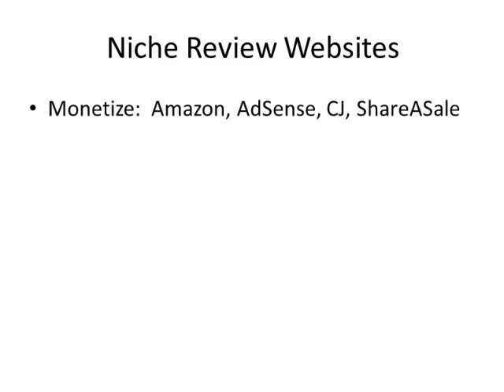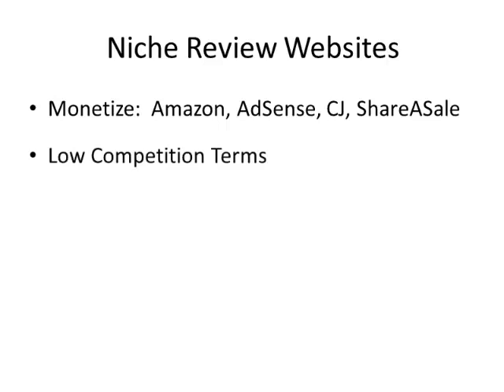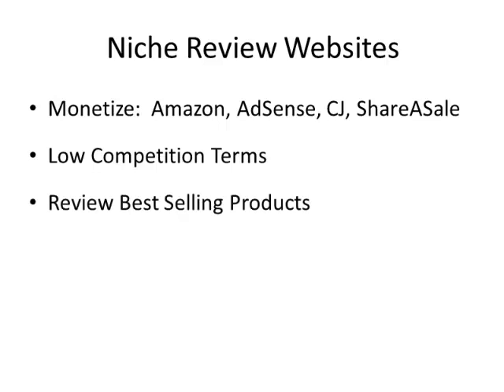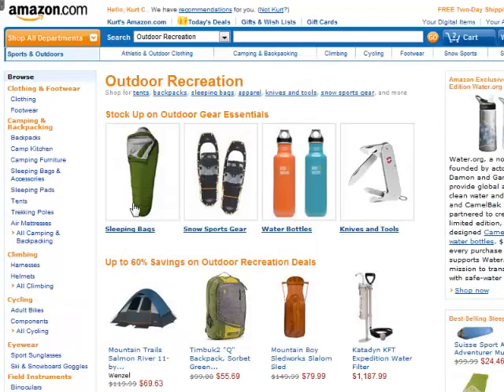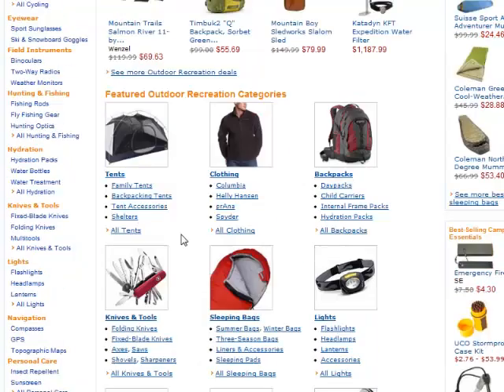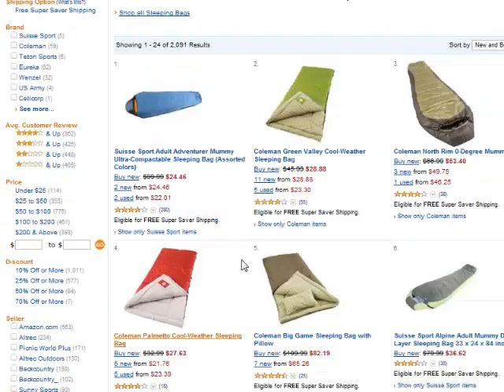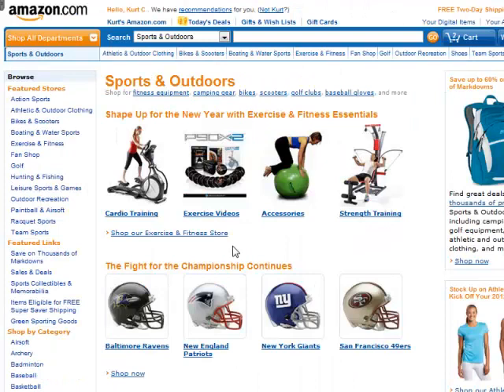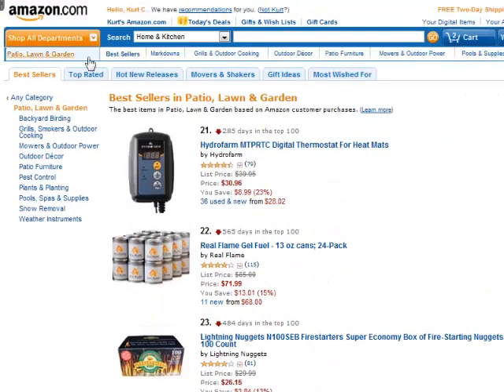Finding Products To Review How to Overdrive Your Commission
Finding Products To Review

How to Overdrive Your Commission

Free with “Resell Rights”.

About Course: This course will guide you to build your marketing strategies and also to generate great profits.